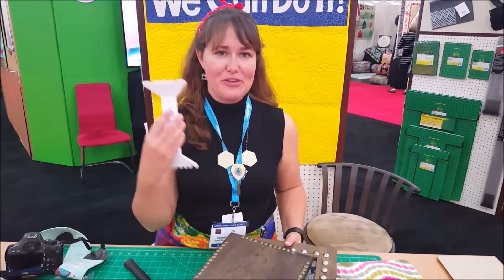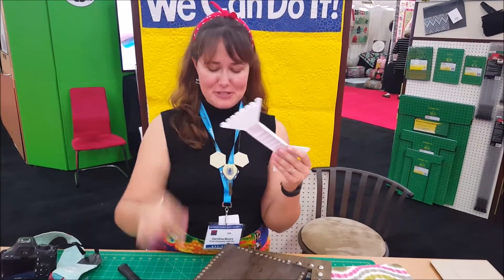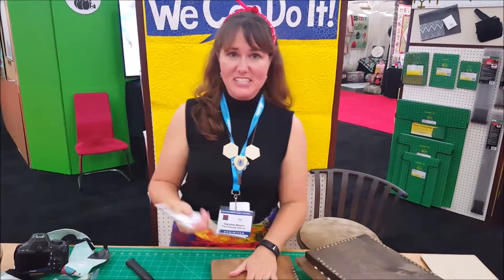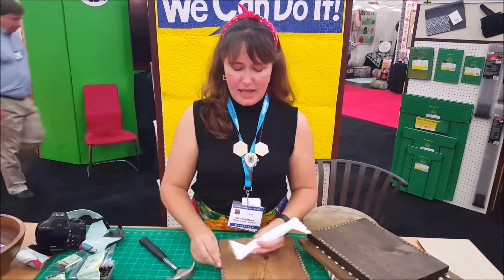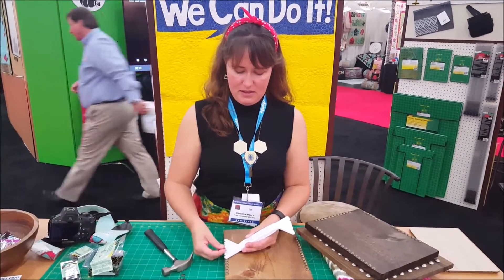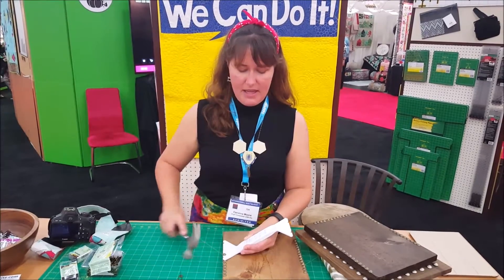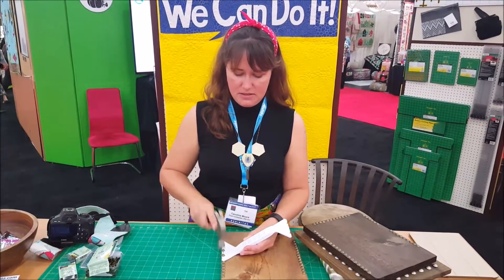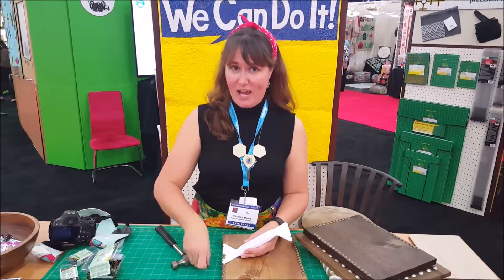Dritz Nailhead spacer tool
Demo of the Dritz Nailhead Spacer Tool done at Houston Quiltmarket.